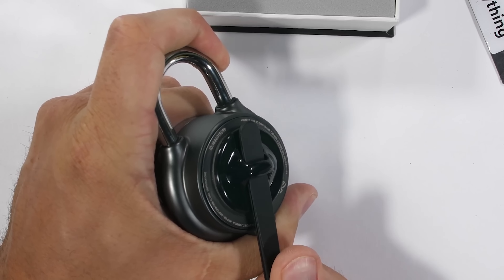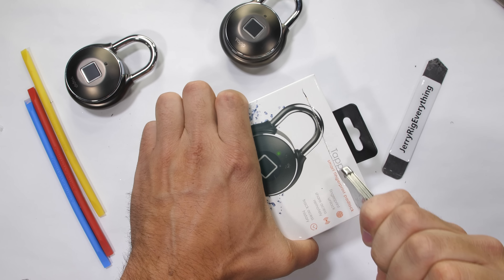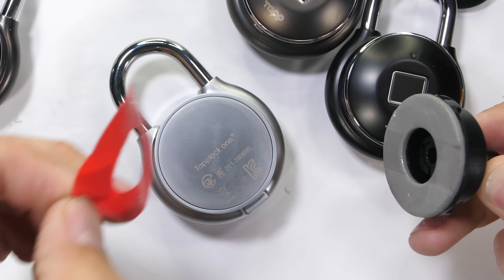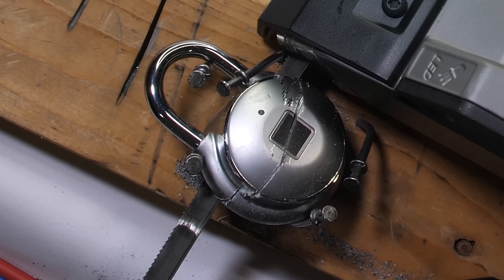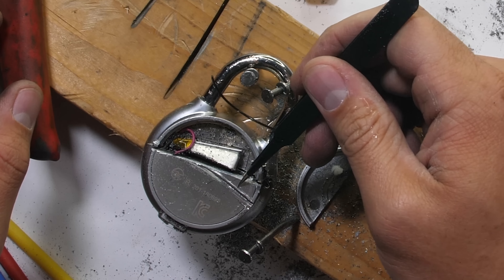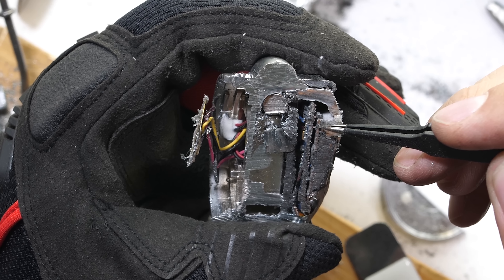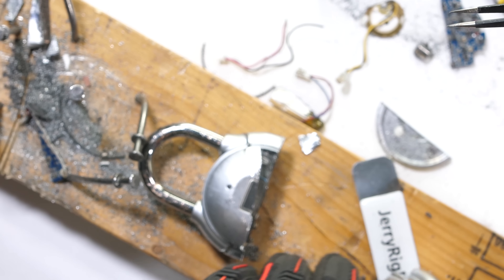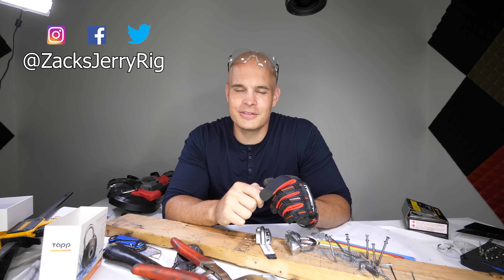Should you buy the *NEW* $100 dollar Smart Lock?...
Tapplock is back with another version of the smart padlock. Is the Tapplock One Plus more secure than the Tapplock one from last year?  The only way to find out... is from the inside. With last years Tapplock One, some of the models had a flaw where the back panel was not latched on securely. This time around, with the New Tapplock One Plus, its time to see if the issue has been fixed.

Would you buy a smartlock? Or would you rather have a combination lock? Let me know down in the comments.